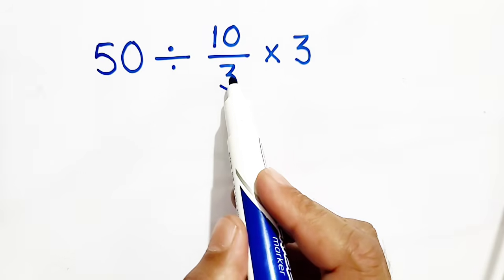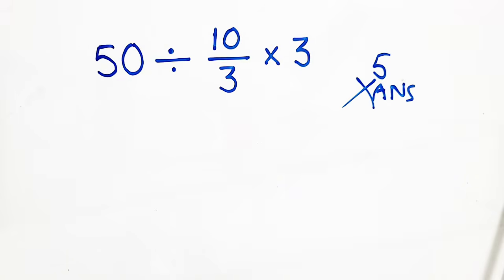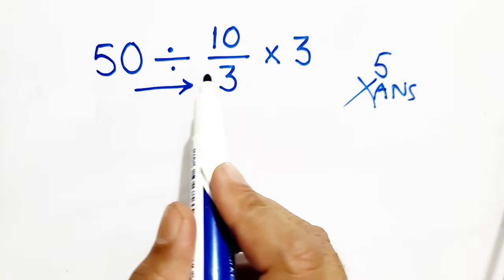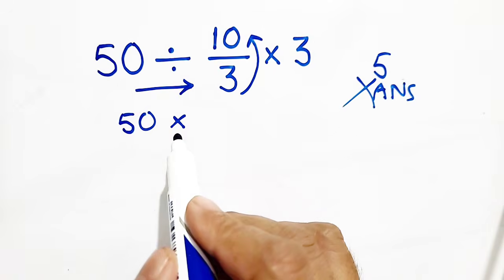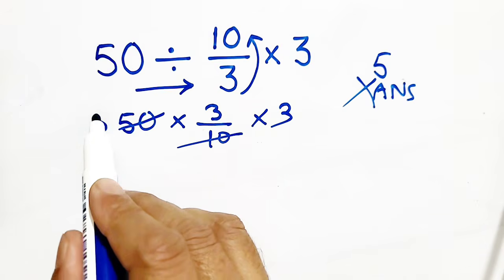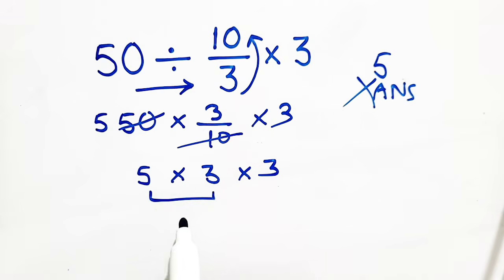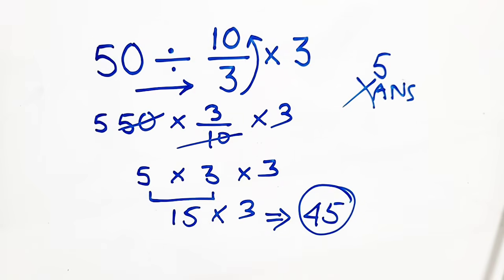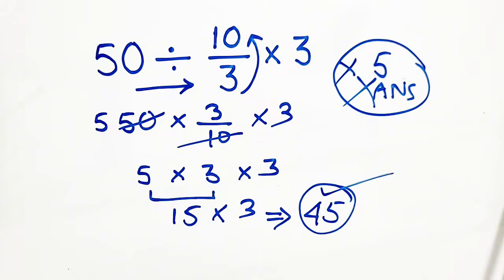Can you solve this? 50 \div 10/3 × times 3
First 2 Lines (The Hook):
Think the answer is 5? Think again. This viral math problem is tripping everyone up because they forget one crucial rule of PEMDAS/BODMAS.
​Main Body:
In this video, we break down the expression 50 \div \frac{10}{3} \times 3. While it looks simple, the way the fraction is positioned often leads to a common calculation error. We'll walk through the step-by-step logic to find the true result and explain why the "obvious" answer is actually a trap.

Only 1 in 5 Can Solve,Math Problem,
Try Solving This, Tricky Math Expression,
Maybe 1 in 10,People Can Solve This,

This Math Trick, ,Blow Your Mind,Problem Tricks Everyone,
Only 1% Can Solve This,
Most People Get This Math Question Wrong,Math Question Stumps Everyone,